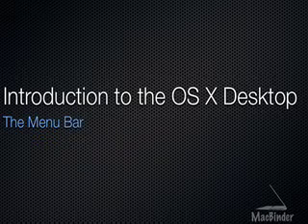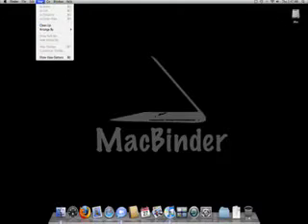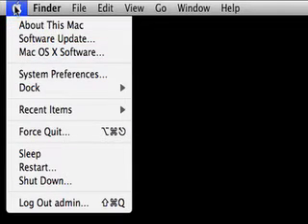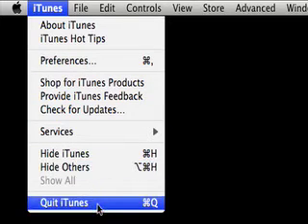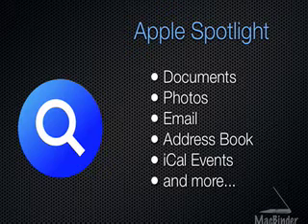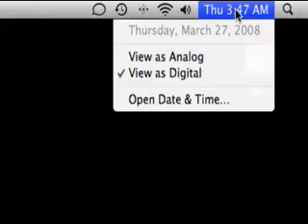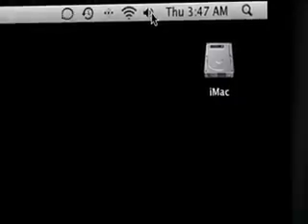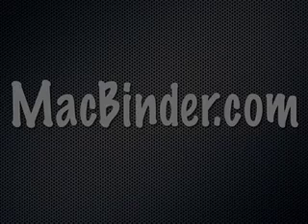Introduction to the OS X Desktop- Using the menu bar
This tutorial, from our Introduction to the OS X Leopard Desktop, is an overview of how to use the systems menubar